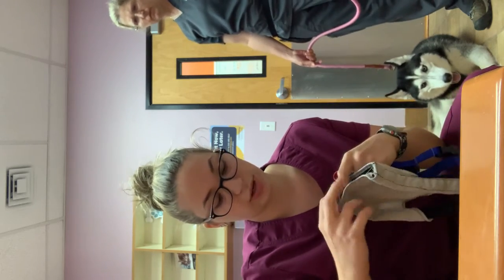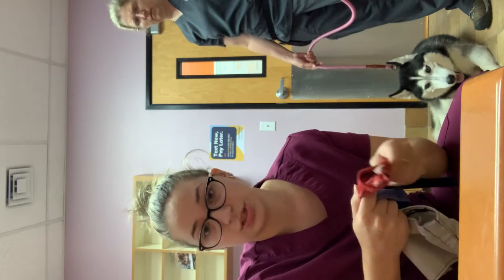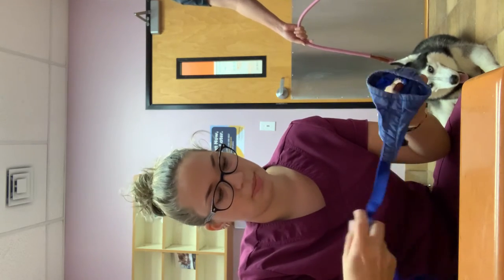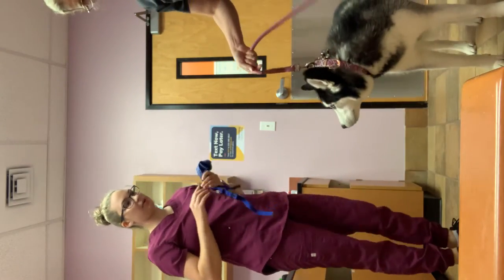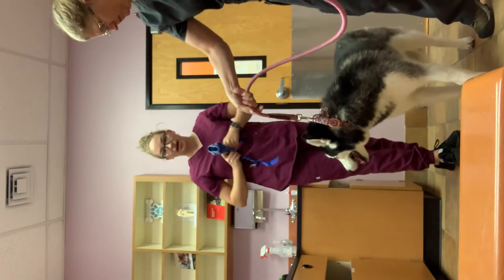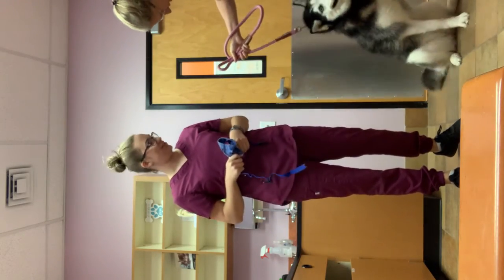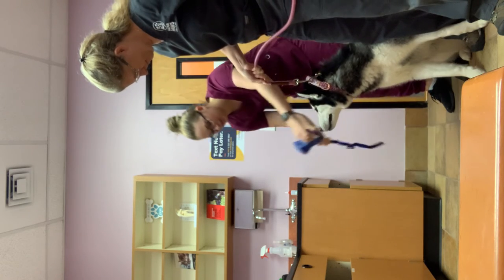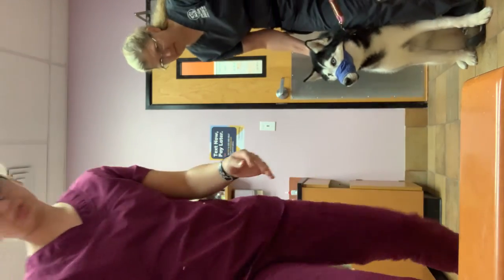Pennfoster Externship Skill #10 Resubmission- Applying Nylon Muzzle